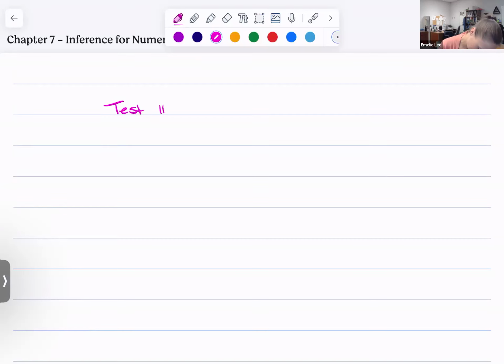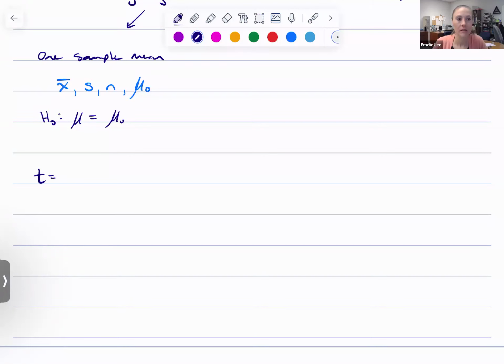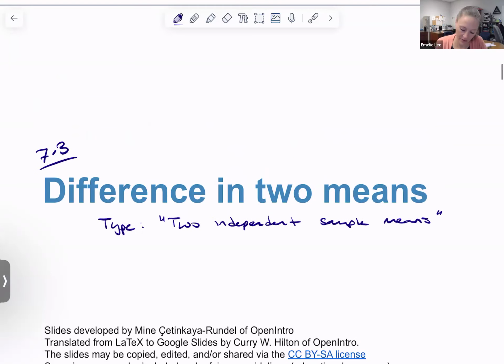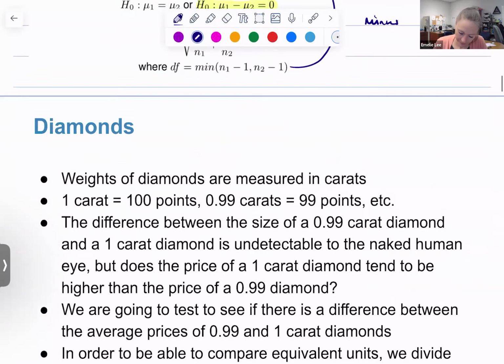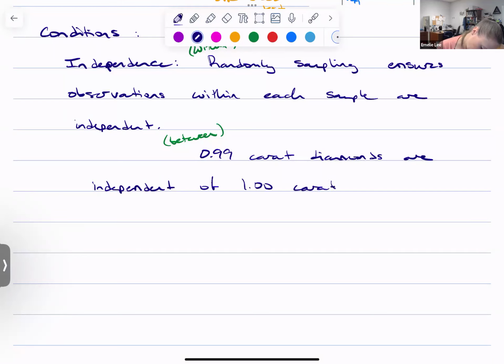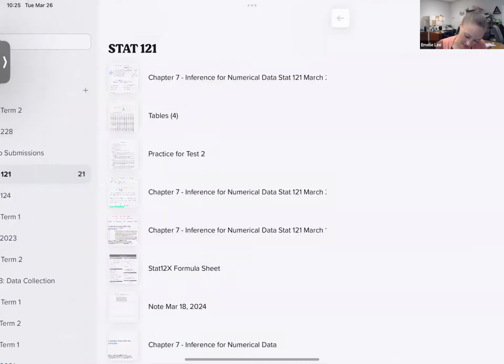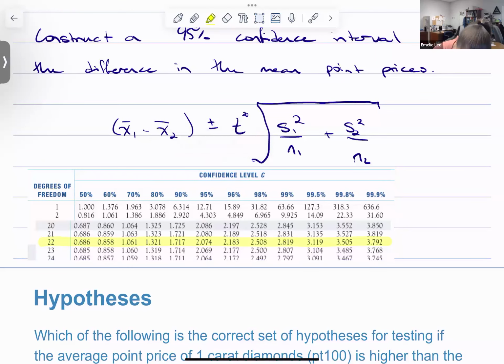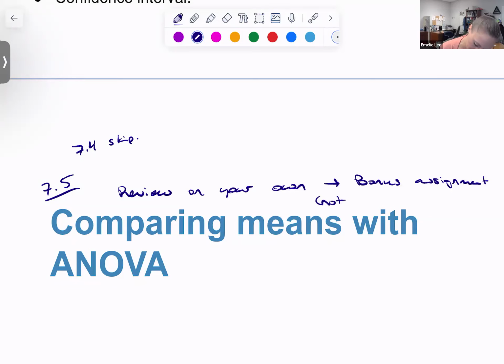Stat 121 March 26, 2024 - Chapter 7 Part 3